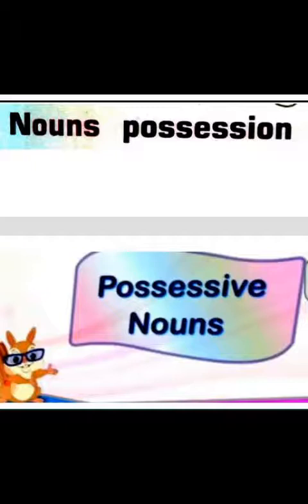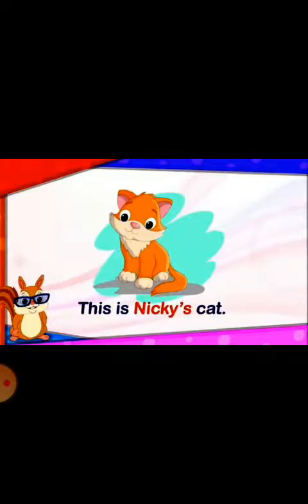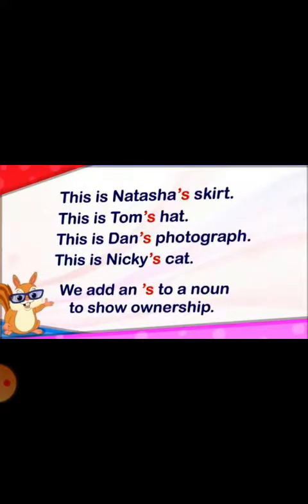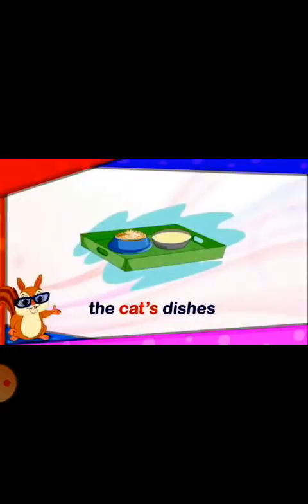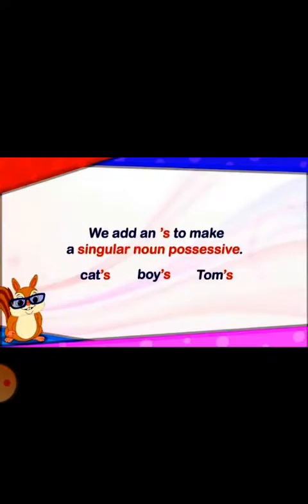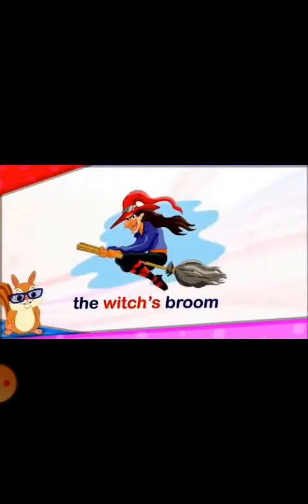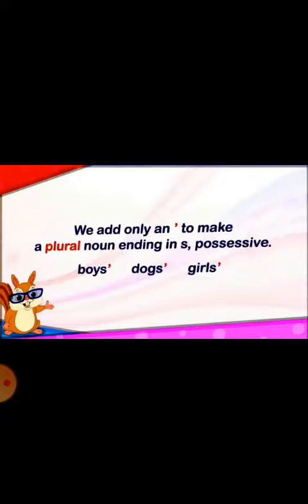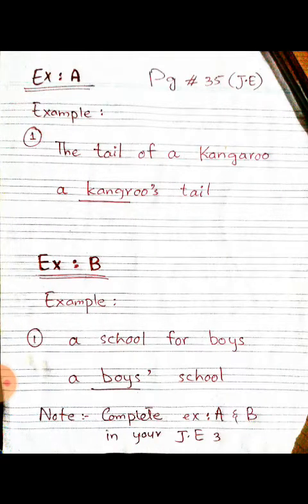13 September 2020